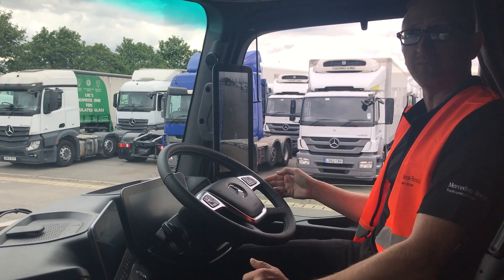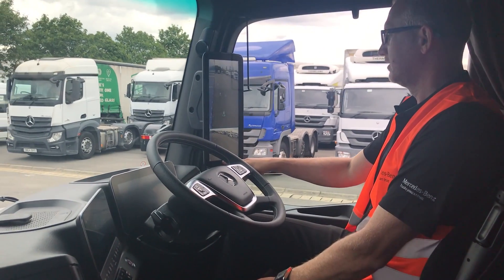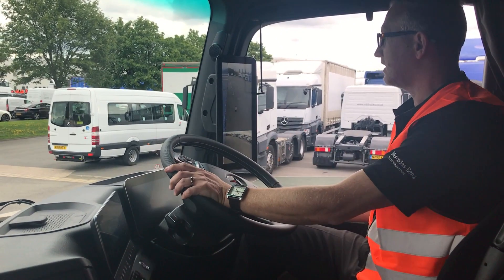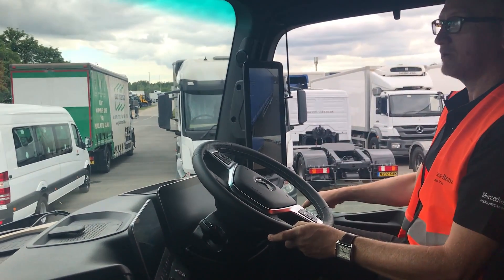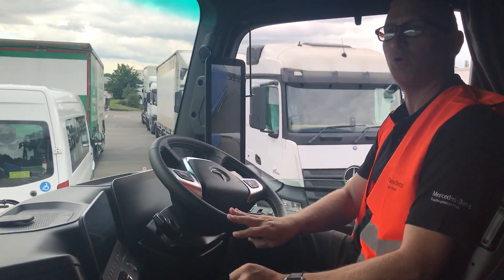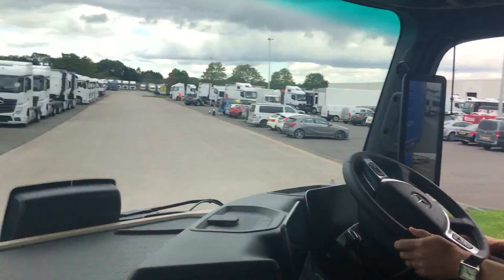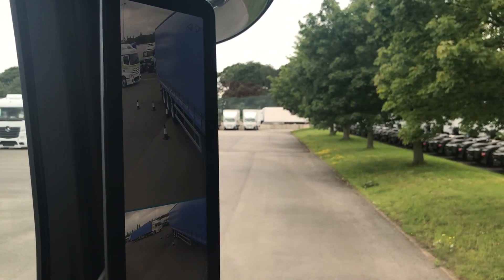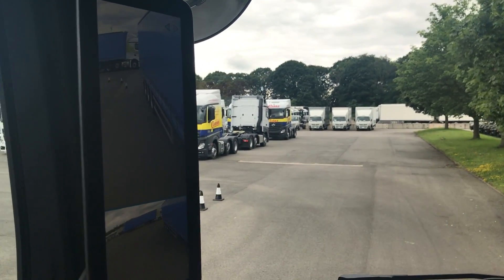MirrorCam | new Actros | The Key Core Innovations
Great demonstration of MirroCam in action at Wentworth Park.